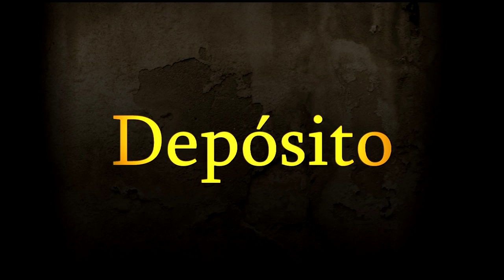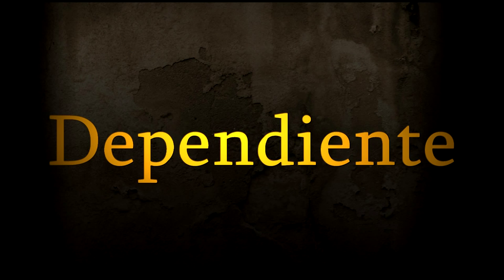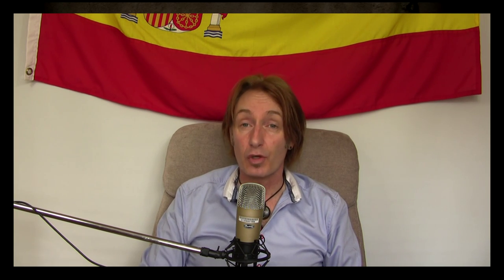6 D Spanish SPEED Vocabulary Builder SIN MUSIC LightSpeed Spanish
we are pleased to offer you the 6th in our SPEED vocabulary builder for our brand new parallel text book "Victor's Adventures in Spain."  In this series we use memory hooks to help you remember for GOOD and FOREVER. We cover the second part of the letter D here.